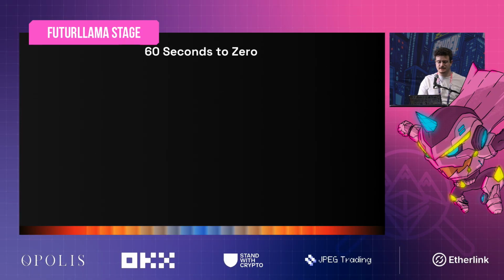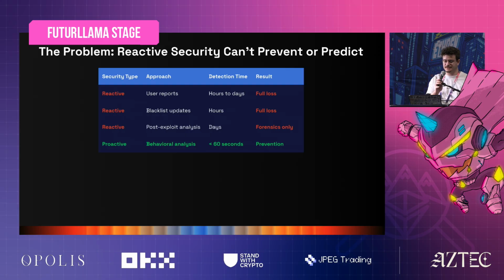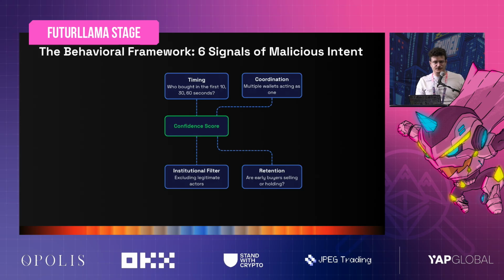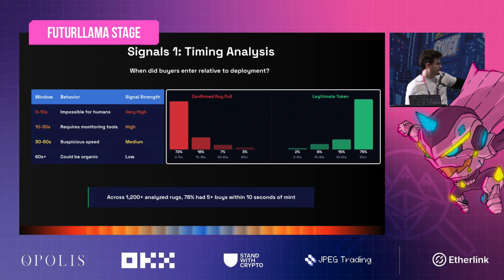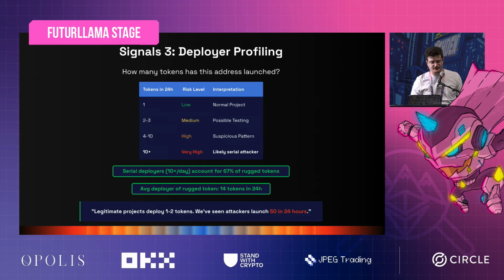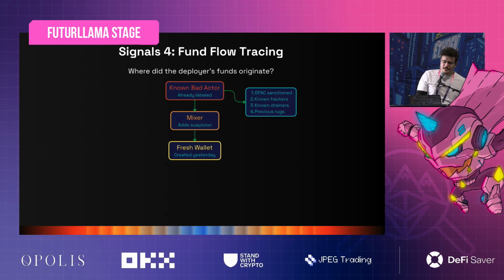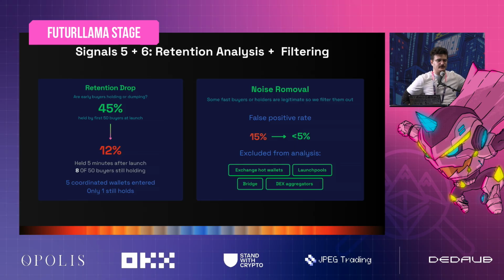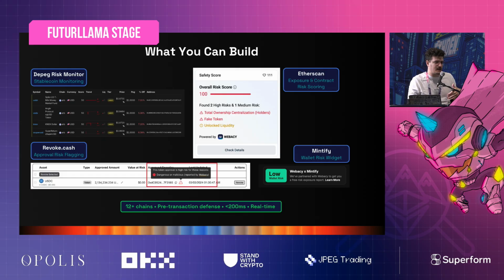Behavior-Based Security for the Next Billion On-Chain Users | Rodrigo - Webacy